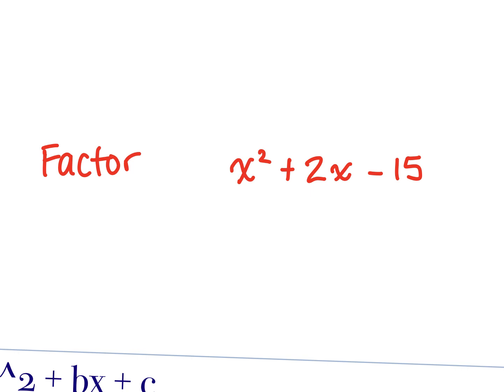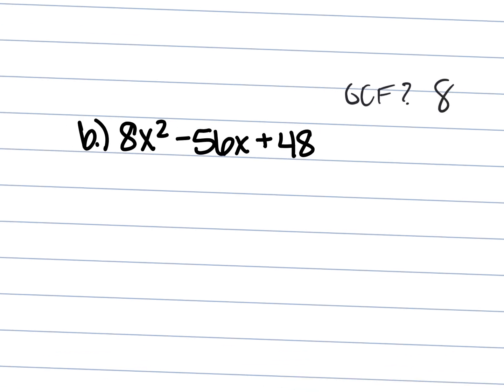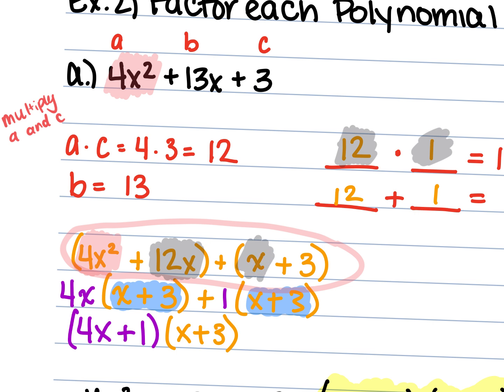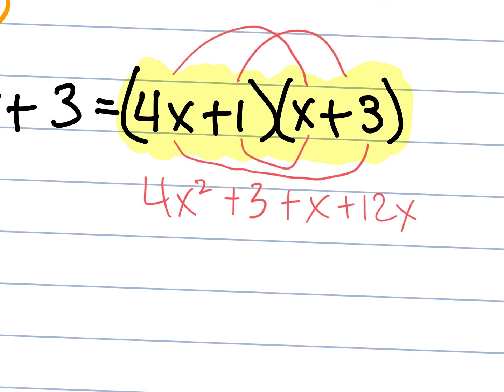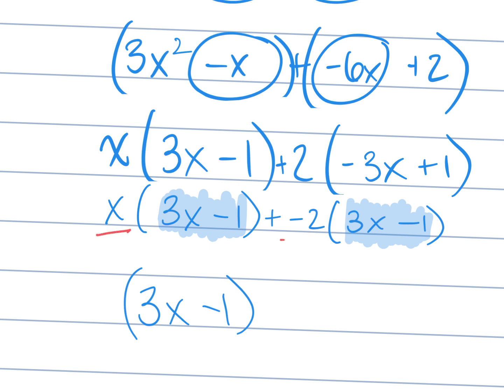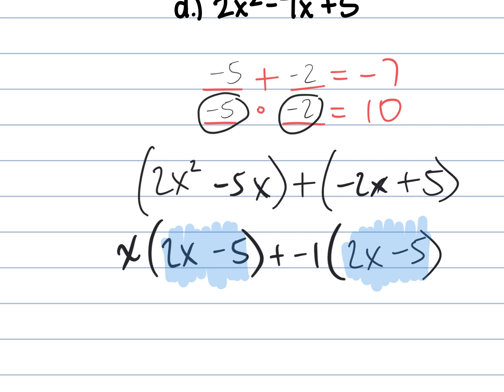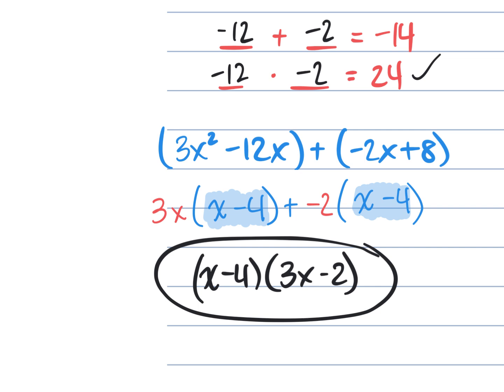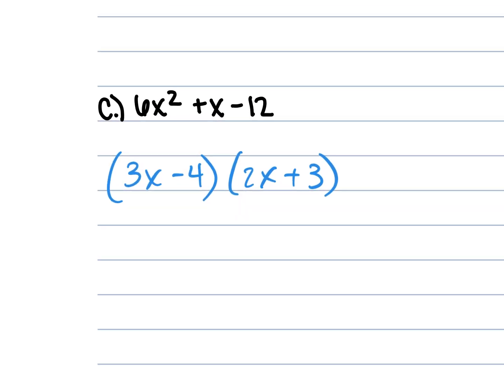Jurko - 7.6 Factoring ax^2 + bx + c